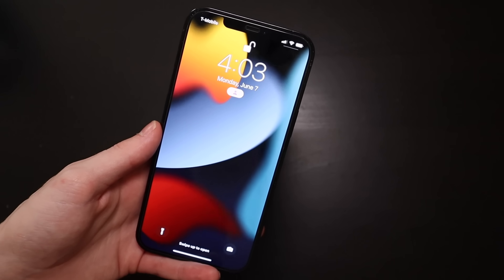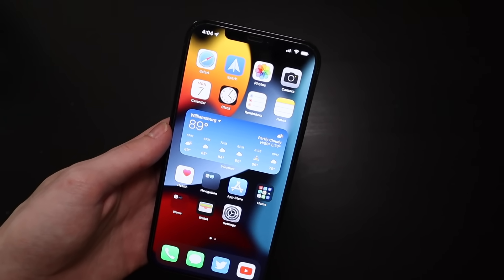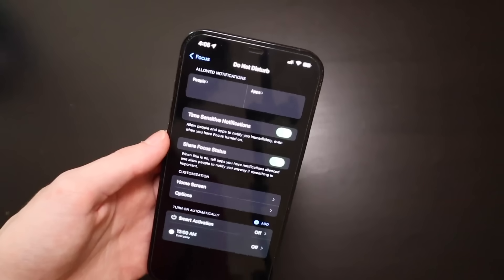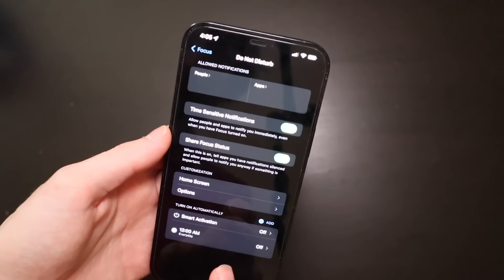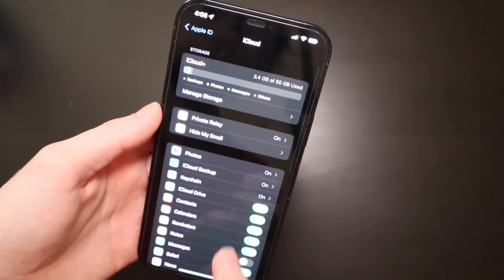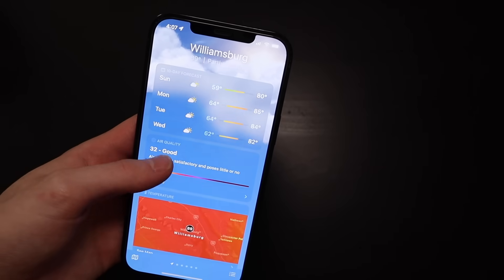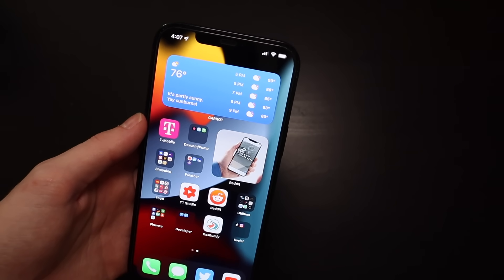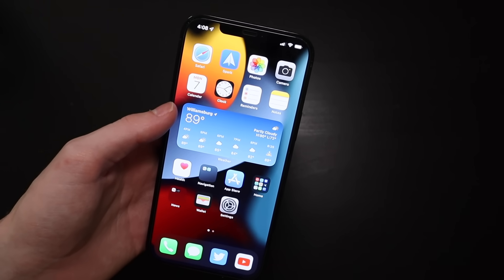iOS 15 Beta 1 Released! - New Features and Changes Hands On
First hands on with iOS 15! More videos coming soon as well as iPadOS and macOS.